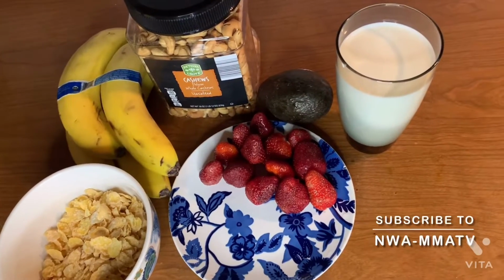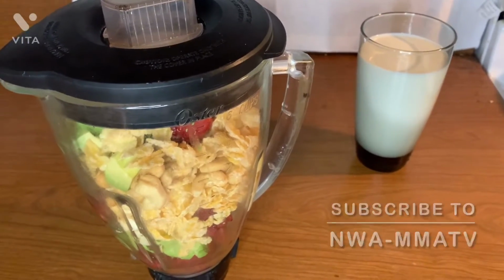Drink to LOOSE WEIGHT